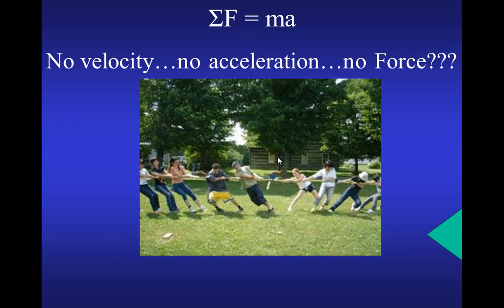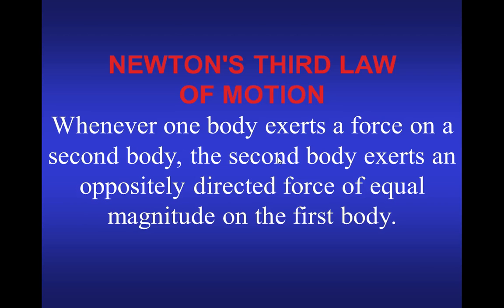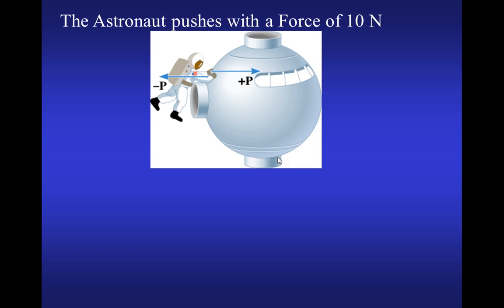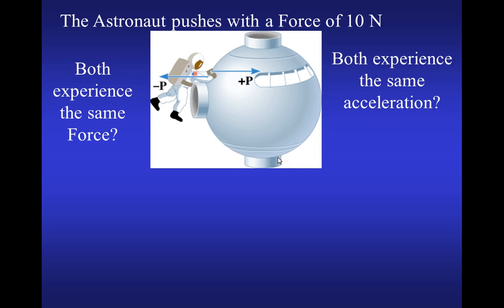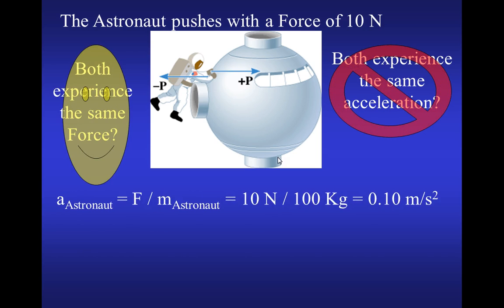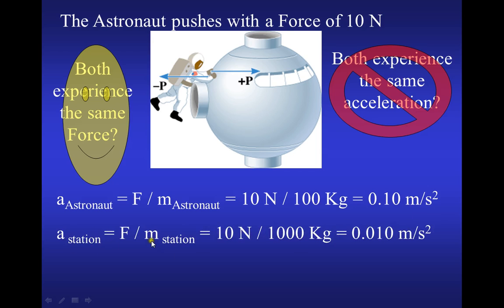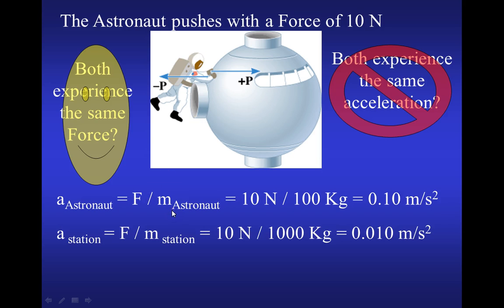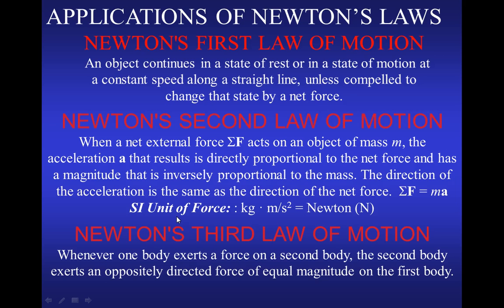Chapter 4 Newton's Laws- wrapping up